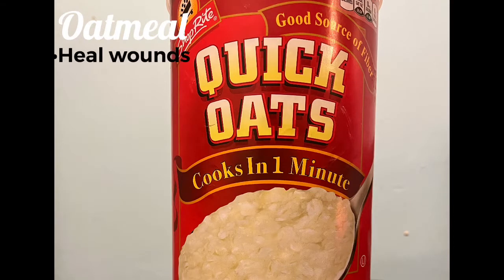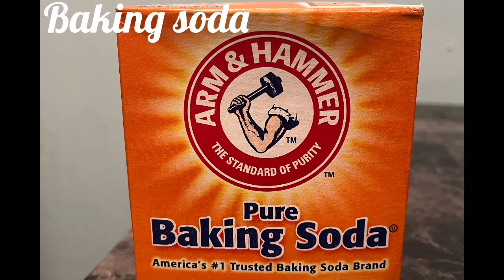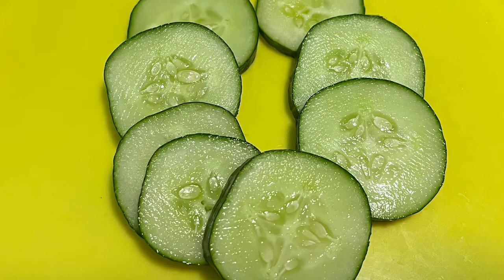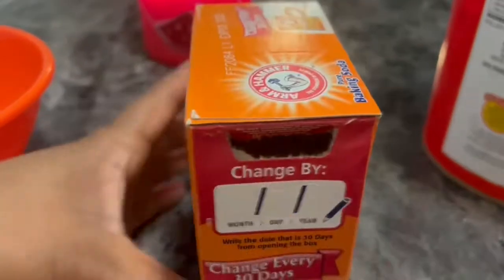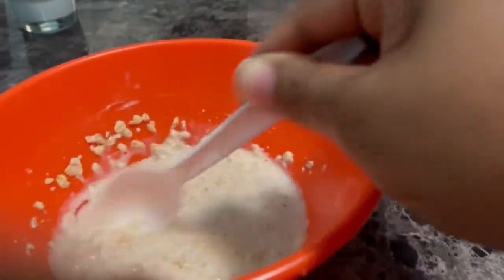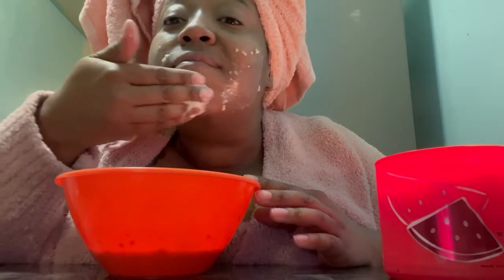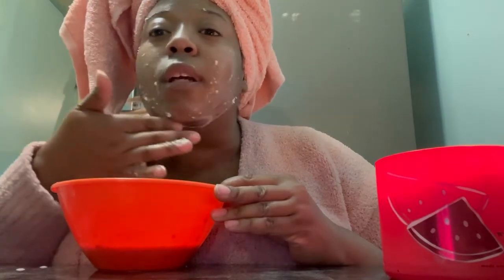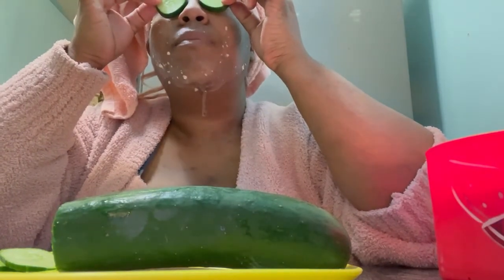Homemade Oatmeal Facial Mask🥣🎭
Watch me Make and apply a homemade face mask. I tell you what ingredients to use. Isn’t it great that you can make your own custom face mask at home if you can’t run by the store right away or just because it’s just so convenient when your trying to save money?!!!